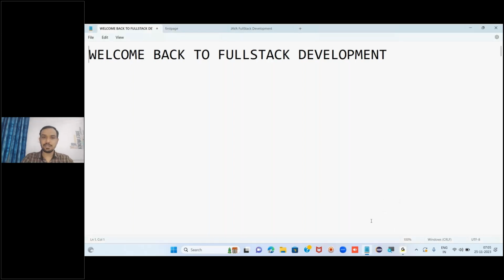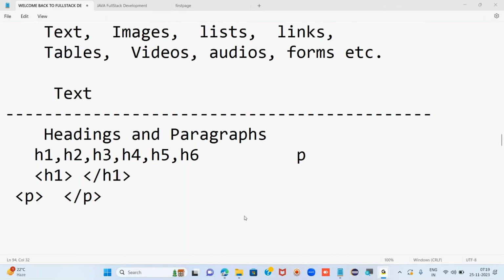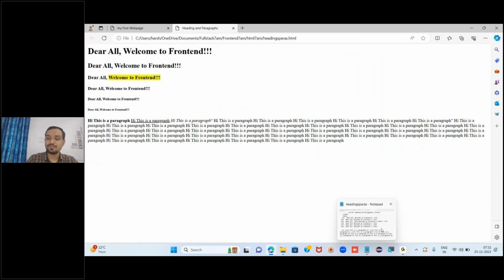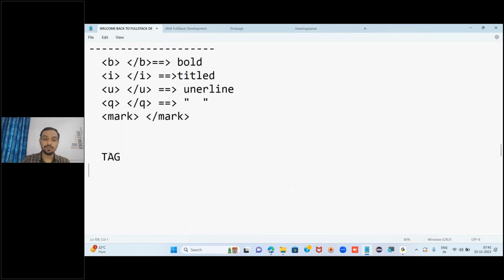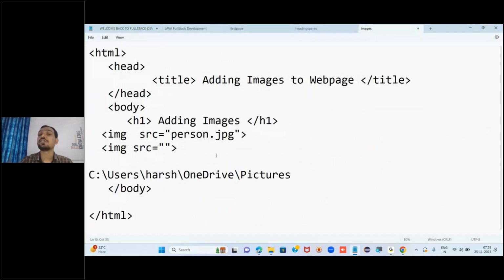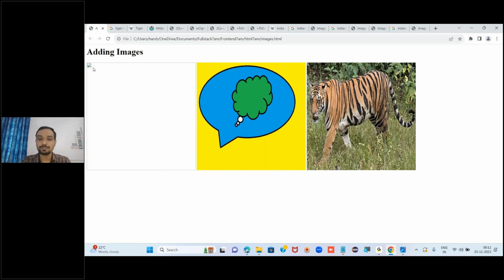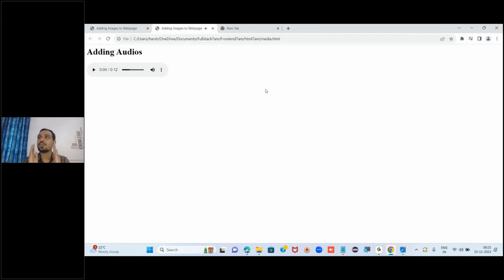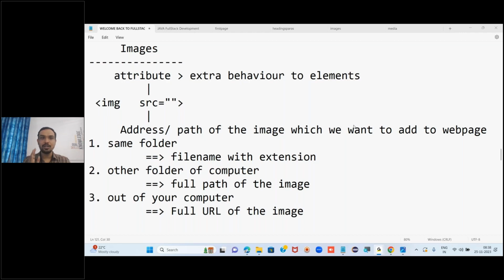🔥Learn Full Stack Development from scratch | Masterclass for beginners | Full Stack Demo Session 03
🚀 Welcome to Harsha Trainings' Full Stack Development Masterclass for Beginners! 🚀 In this power-packed tutorial, we're diving deep into the world of Full Stack Development, bringing you the third installment of our exclusive Full Stack Demo Sessions.

🔧 Whether you're a beginner looking to start your journey in web development or someone aiming to enhance your skills, this session is tailored just for you. Join us as we navigate through the fundamentals and showcase the exciting possibilities of becoming a Full Stack Developer.

Key Highlights of Demo Session 03:
🌐 Overview of Full Stack Development: What it is and why it's essential.
💻 Hands-on demonstration of building a simple web application from scratch.
🚀 Insights into front-end technologies (HTML, CSS, JavaScript) and their role.
🔍 Back-end development exploration using popular frameworks (Node.js, Django, etc.).
🔧 Introduction to databases, API integration, and the complete Full Stack workflow.

Ready to embark on a journey that unlocks the potential to build dynamic and responsive web applications? Hit play and let's get started!

Pega
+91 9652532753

Devops
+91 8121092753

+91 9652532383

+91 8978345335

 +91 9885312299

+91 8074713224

Regards,
Harsha Trainings,
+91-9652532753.